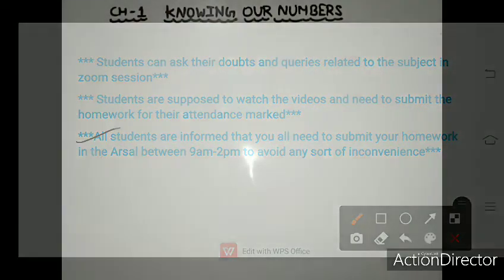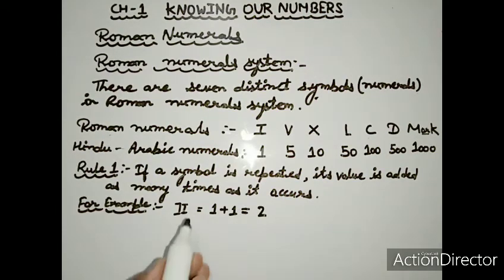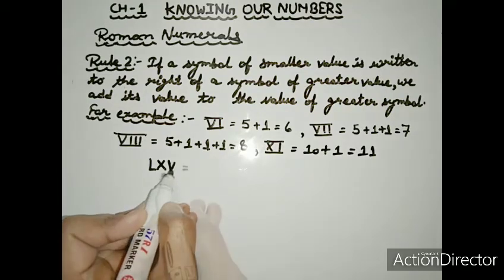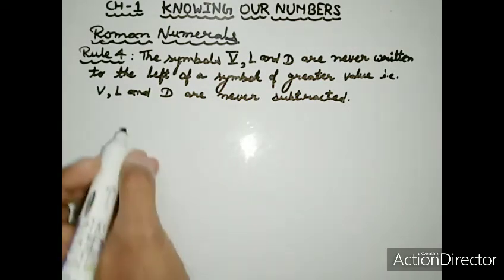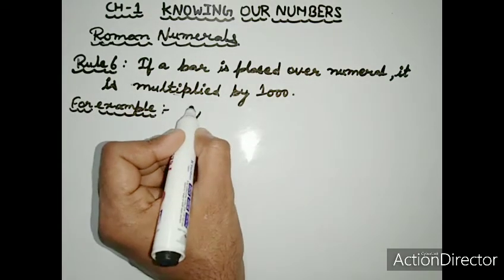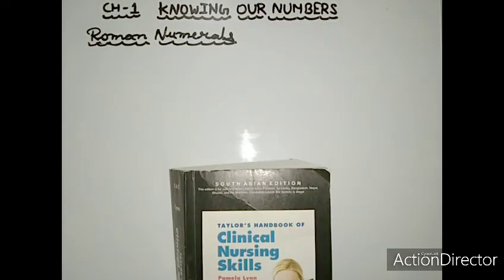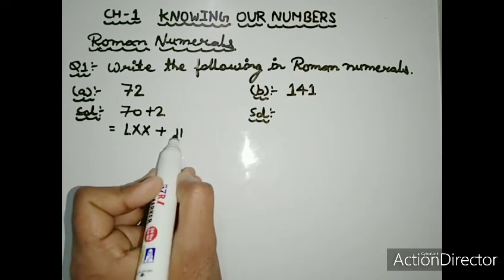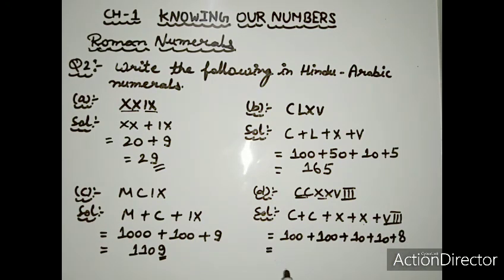Class-6th Maths Ch-1 Large Numbers Worksheet-6